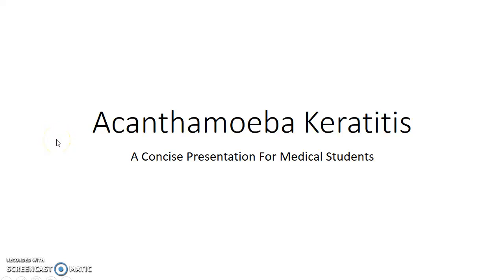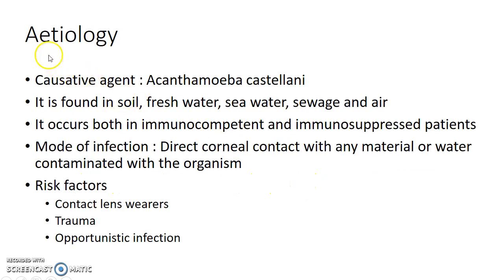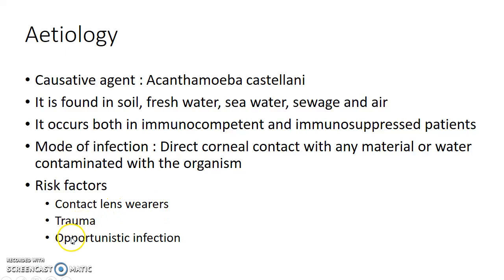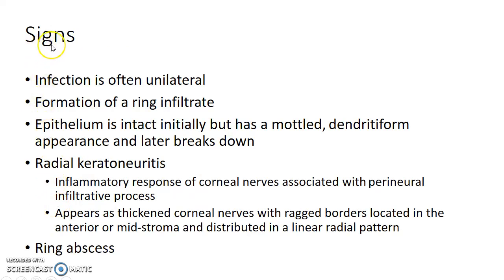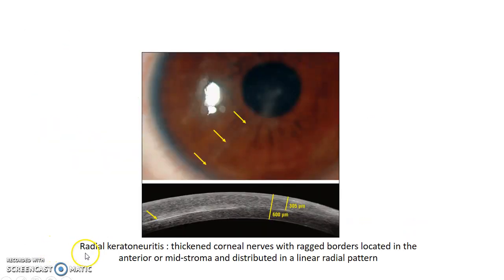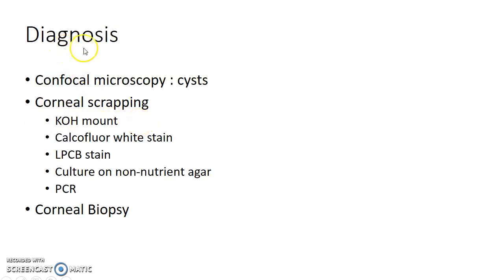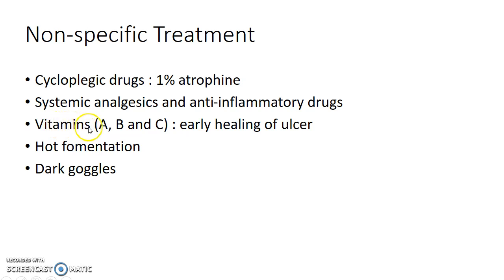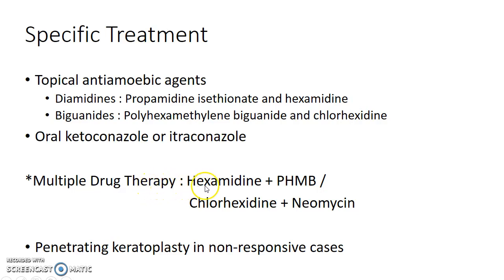Acanthamoeba Keratitis (Ophthalmology) - For Medical Students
Hey guys, this is Indian Medico. In this video, we are going to see about acanthamoeba keratitis, a disease of eye. This is a concise presentation from ophthalmology (diseases of cornea) for medical students (especially from India). I hope that this presentation helps you to understand the topic as well as score well in your exams. I welcome your feedback. If you don't like this video, hit the dislike button and comment your suggestions please.